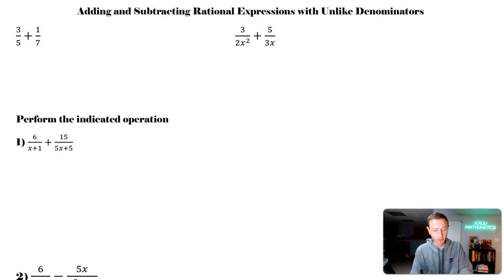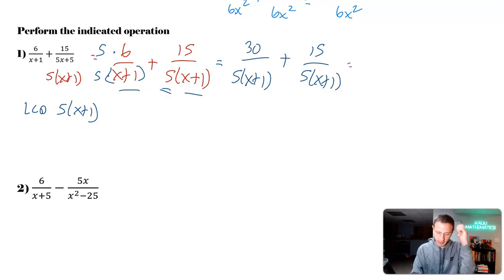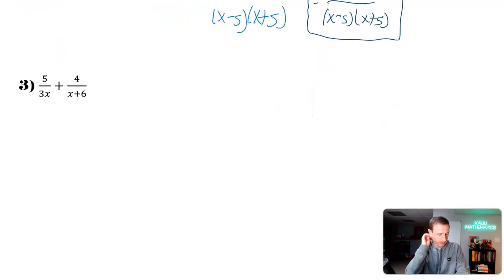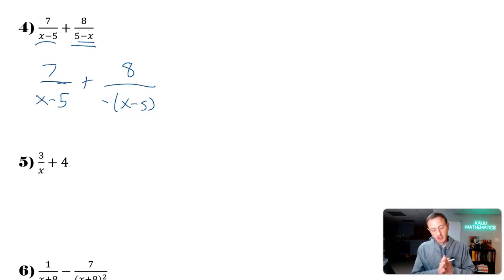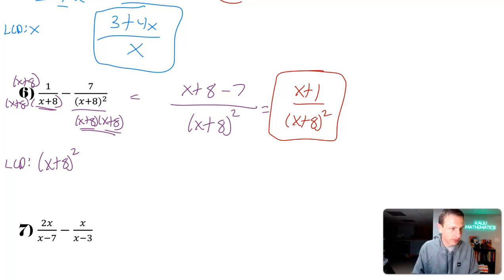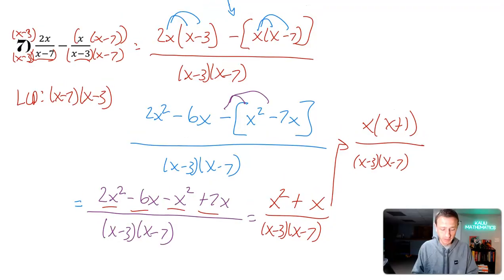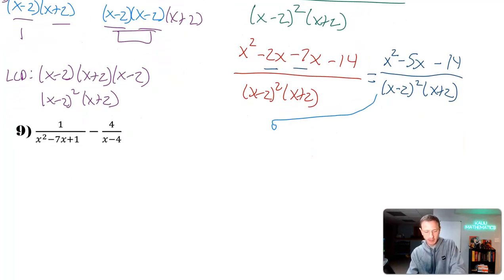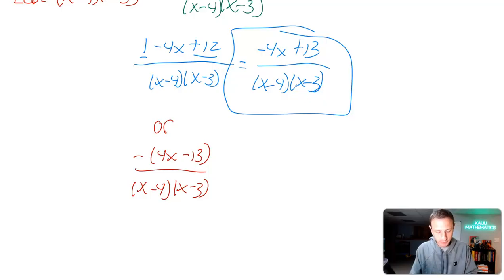Adding and Subtracting Rational Expressions With Unlike Denominators! (Full Lesson)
In this video I explain how to add and subtract rational expressions with unlike denominators. I explain how to identify the LCD.